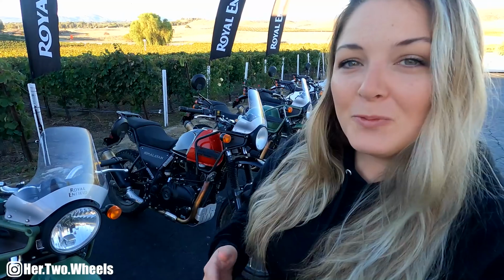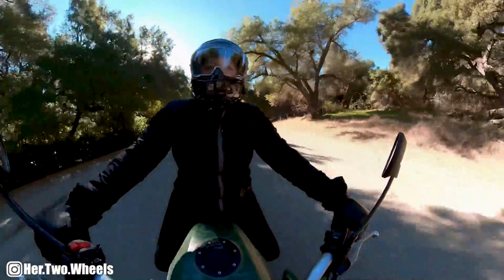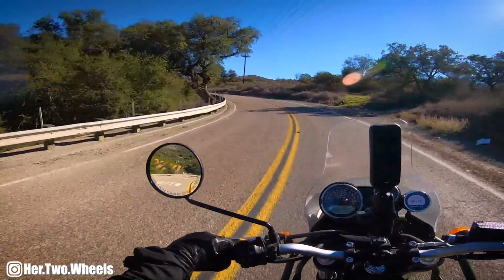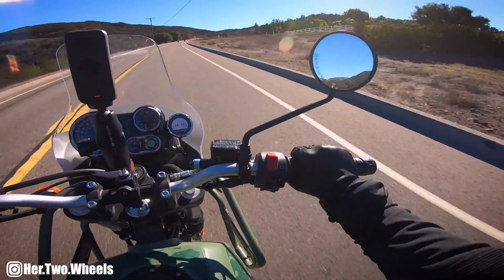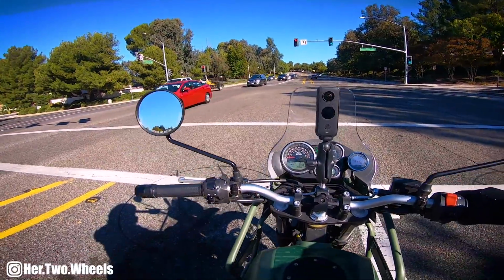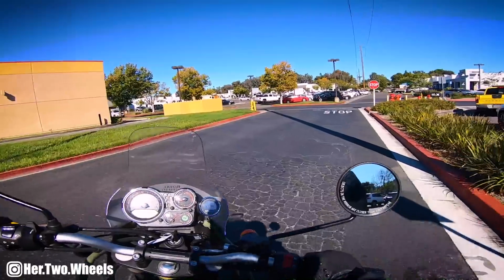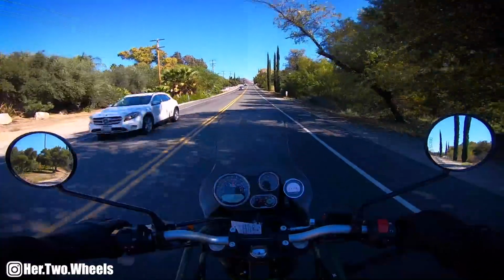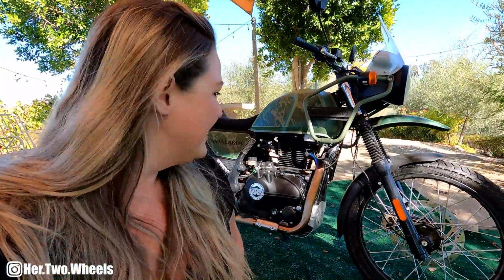I NEVER thought I would say this about a motorcycle! 2022 Royal Enfield Himalayan!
I never thought I would say this about a motorcycle If you live in the United States like me, then this is the motorcycle you never knew you needed! The brand new, 2022 Royal Enfield Himalayan offers a completely different experience to motorcycling. In this video I share my thoughts about the little motorcycle that could!

---Channel Partners!

Vlogging Equipment:
Vlog Camera
Camera Mic
GoPro Hero 7Black
Sena Bluetooth Communicator
Dead Cat cover
Handlebar gopro mount
Road Glide GoPro Handlebar Mount

Bike Setup:
Sissy Bar
Engine Guard
Kickstand Block
Hand Guards
Wind Screen
Mounting Hardware
Phone Mount
Luggage Rack
Handle Bar Bag
Digital Tire Pressure Gauge

---I ride a 2009 Harley-Davidson Dyna Super Glide. 96ci
& a 2018 Harley-Davidson Road Glide Special.

---Wanna buy me a cold brew or a tank of gas?

Useful Youtube Links!